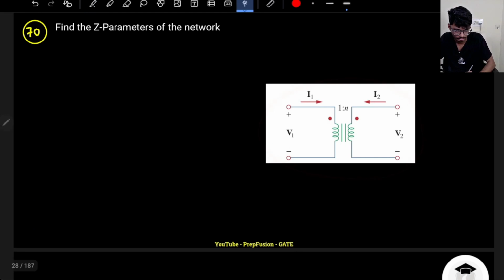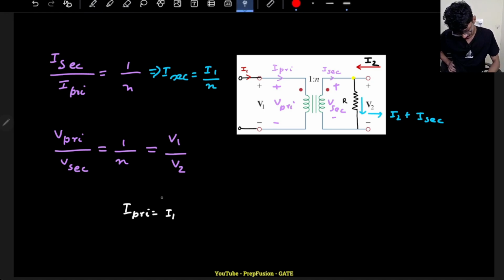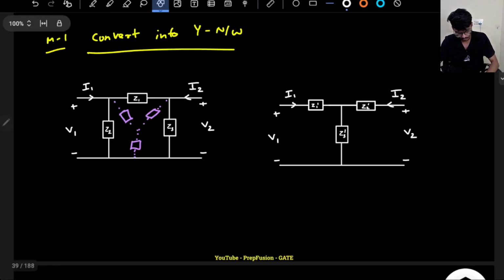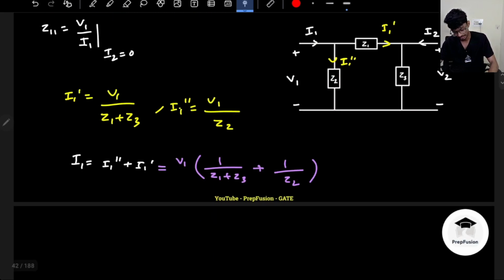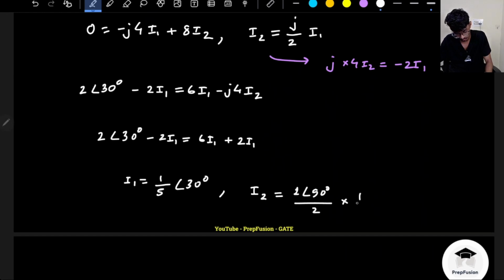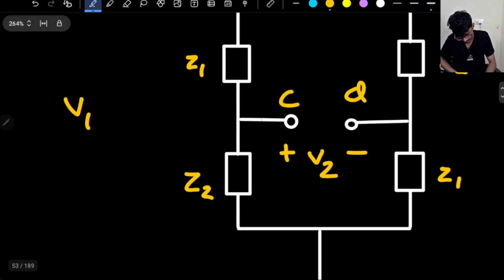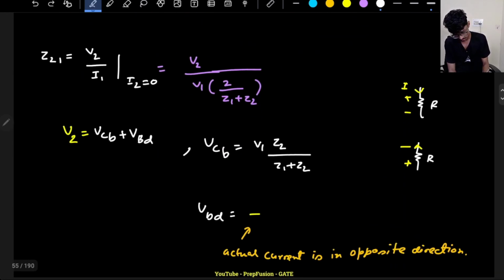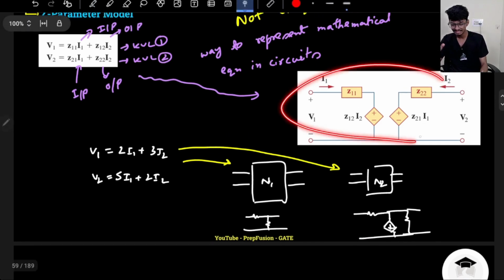Assignment-21 Solutions Of TWO Port Networks || PrepFusion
Timestamps :

00:00 - Question 70

07:05 - Question 71

36:15 - Question-74

41:35 - Quesrion-75

47:35 - Question-76